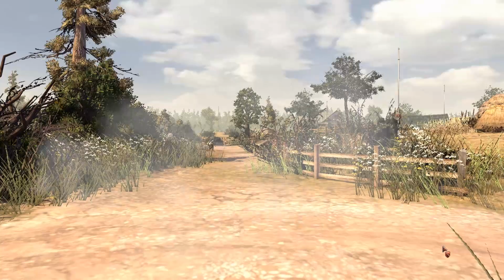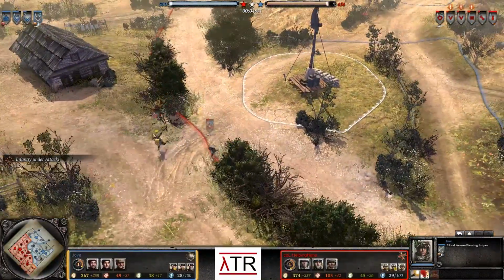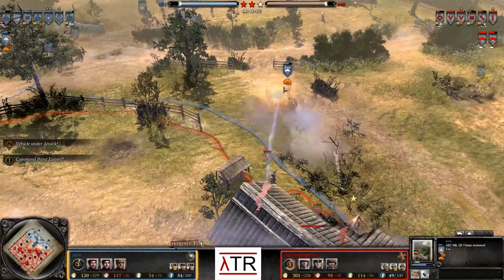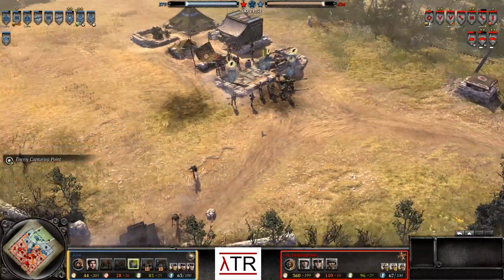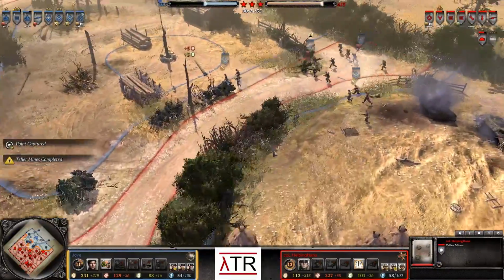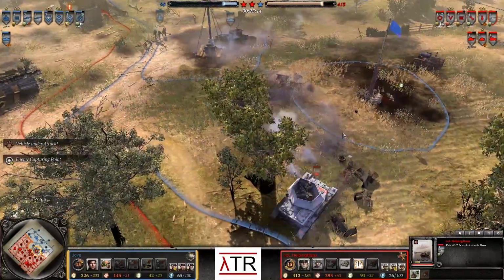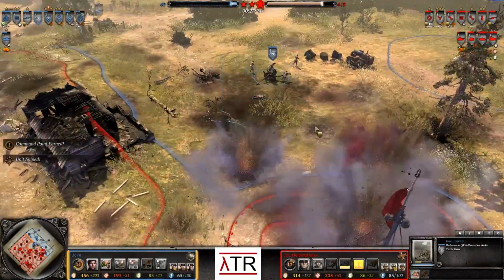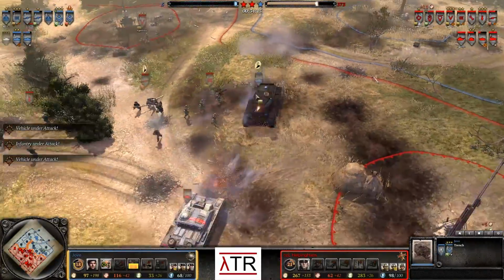[CoH2 - #413] coL HelpingHans vs Jove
1v1 in Langreskaya
Mechanized Assault Doctrine vs Tactical Support Regiment